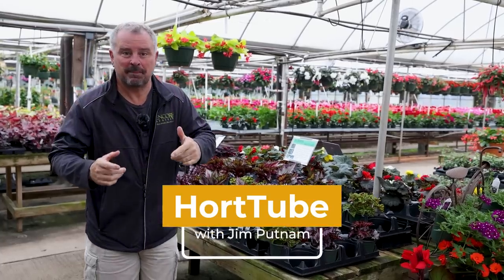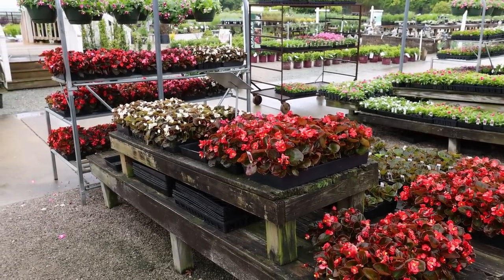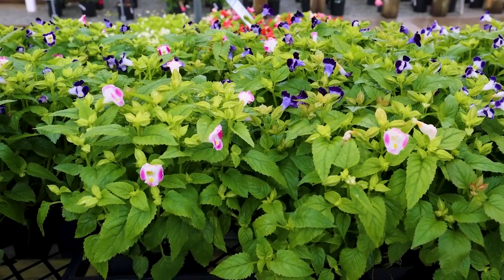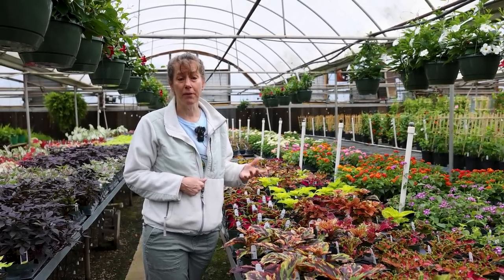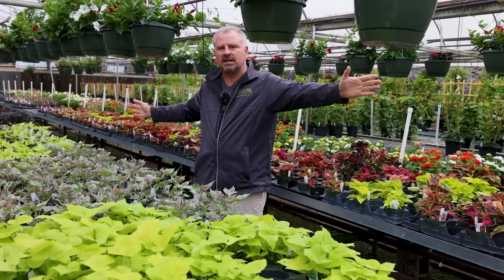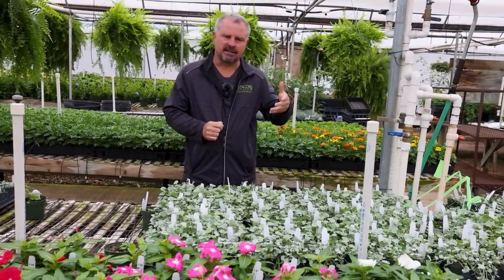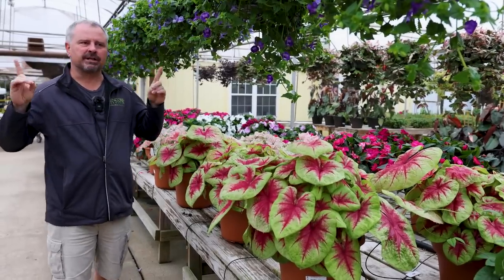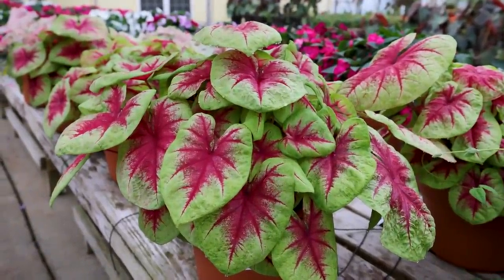Summer Color for the Shade Garden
Summer Color for the Shade - In this video we traveled to Fairview Garden Center in Raleigh, NC to film a video on plants that can be used in part shade or shade conditions for great summer color.